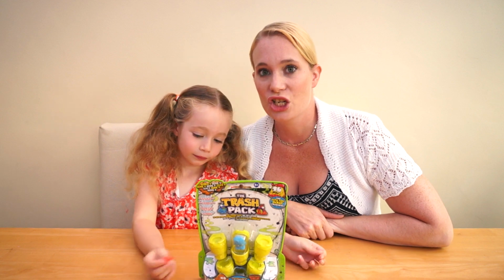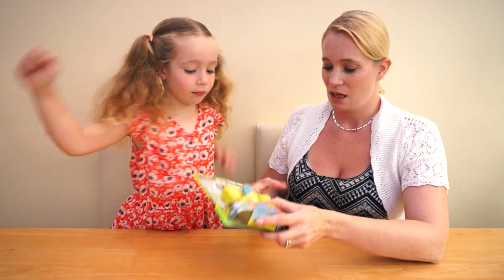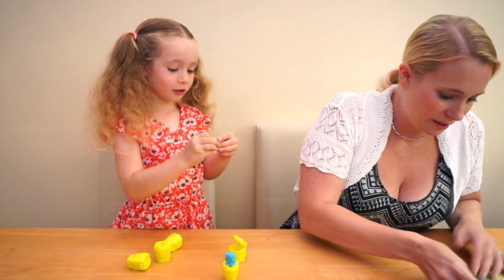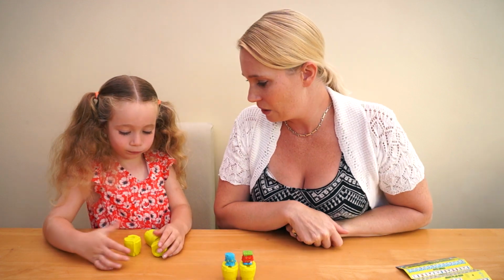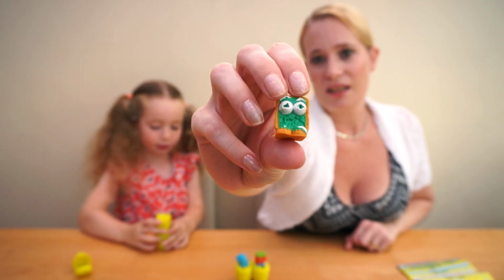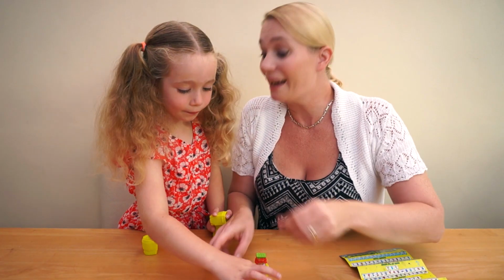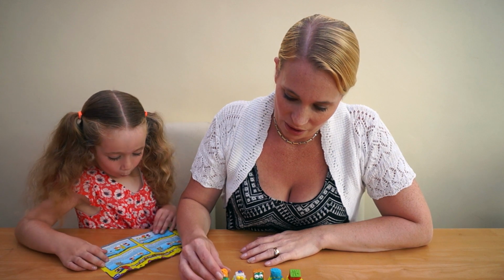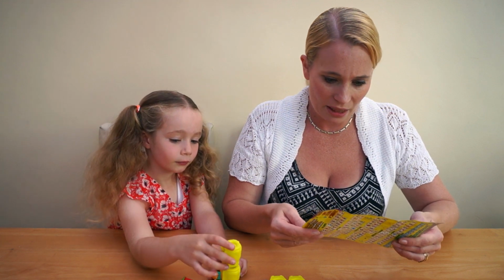Trash Pack- 5 Pack Opening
Hello again, Today Isabella and Mummy open a 5 pack of Trash Packs. Lets us know what you like and think about Trash Packs?

DollyD TV is a Mother and Daughter team. We love toys, we love anything glittery and generally anything cute and yummy.

Please join us as we review and demonstrate lots of different Toys, Dolls and lots of other things as well.

Credits.

Someone your own size by R W Smith

Background